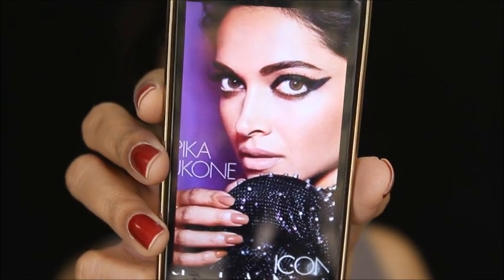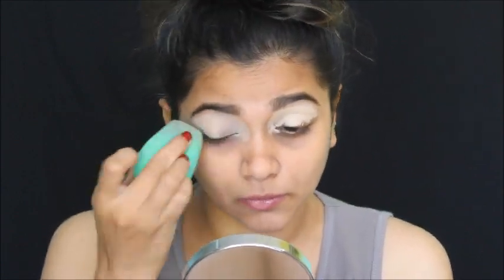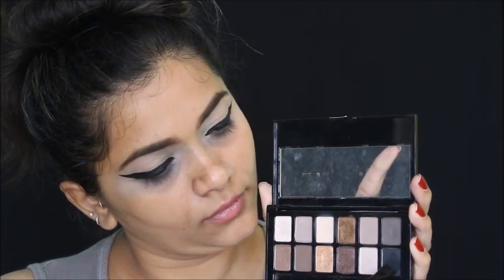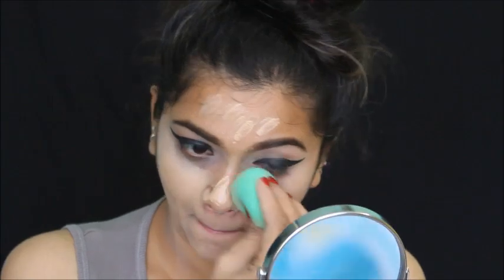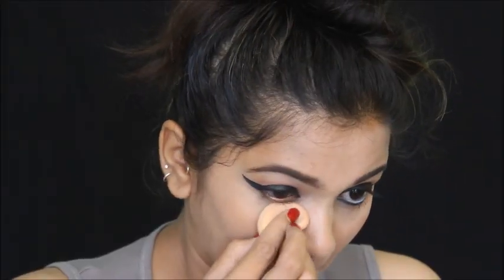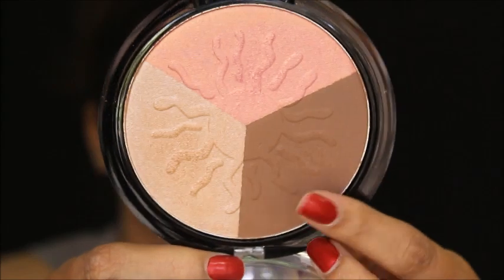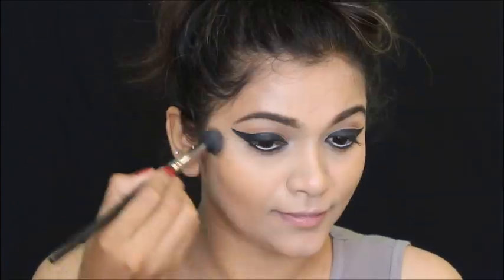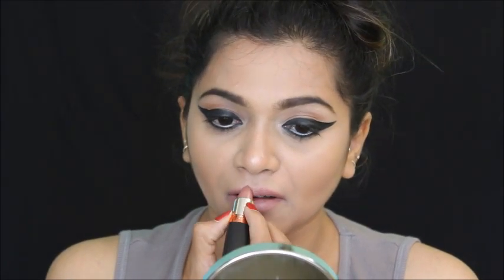DEEPIKA PADUKONE INSPIRED MAKEUP LOOK 2018 | RETRO STYLE MAKEUP TUTORIAL | Pavithra iyer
Hi Everyone :) Today am sharing DIZ MAKEUP TUTORIAL INSPIRED BY DEEPIKA PADUKONE WHICH SHE WORE FOR HER SEPTEMBER ELLE INDIA MAGAZINE :) Hope diz video will be helpful :)

PRODUCTS:-
LOREAL BASE MAGIQUE PRIMER
MAYBELLINE AGE REWIND CONCEALER IN MEDIUM
MAYBELLINE THE NUDES
STAY QUIRKY BADASS BLACK EYELINER
LAKME ABSOLUTE KOHL KAJAL ULTIMATE
LAKME EYECONIC WHITE KAJAL
ELENBLU MASCARA
KRYOLAN SUPRACOLOR IN FS38
LA GIRL PRO CONCEALER IN MEDIUM BEIGE
LOREAL MAT MAGIQUE COMPACT IN G2
SIVANNA COLORS BRONZER IN 02
MAYBELLINE V FACE BLUSH CONTOUR IN BROWN
WET N WILD HIGHLIGHTER IN BLOSSOM GLOW
LOREAL INFALLIBLE SETTING SPRAY
MN TRUE LIPS LIPLINER IN 053
MAYBELLINE COLORSHOW CREAMY MATTE LIPSTICK IN MYSTERIOUS MOCH M304